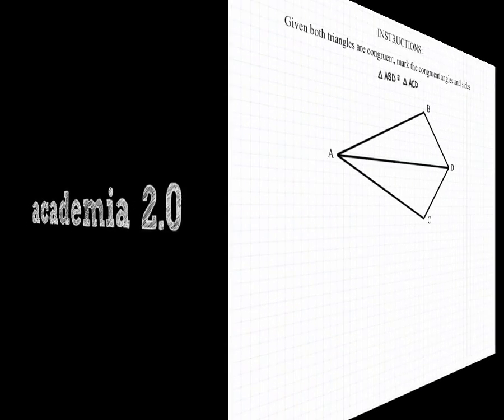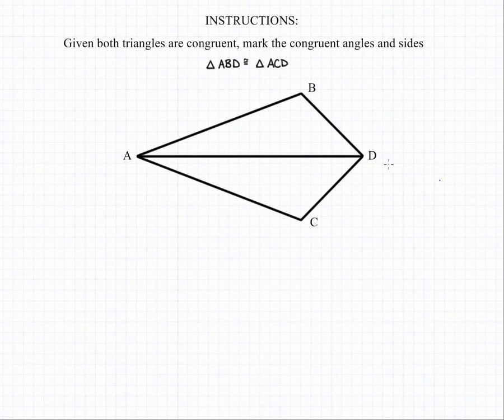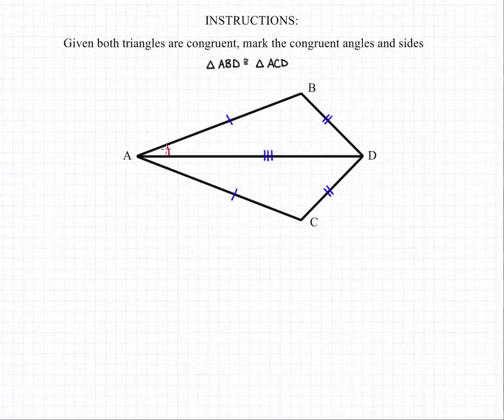Basic Triangle Congruence 7A